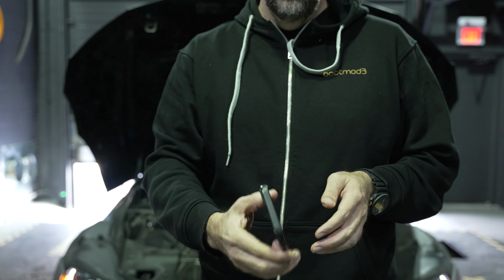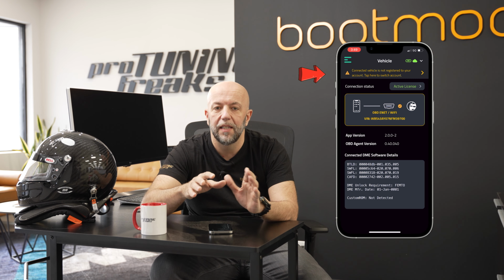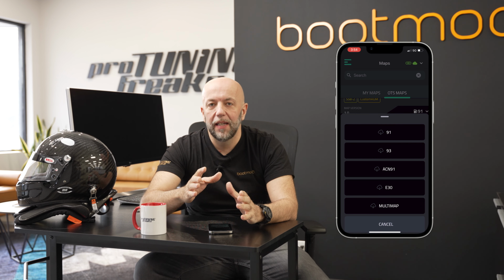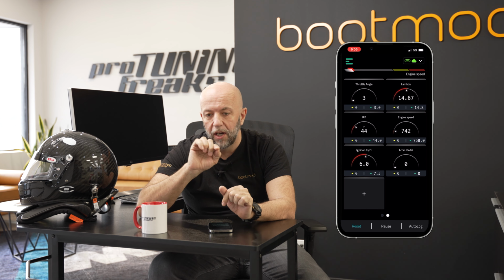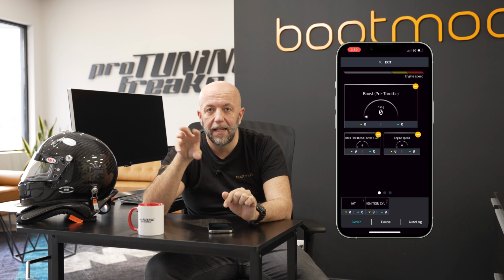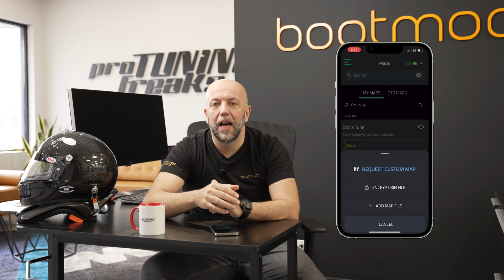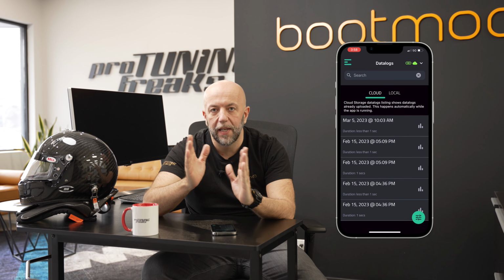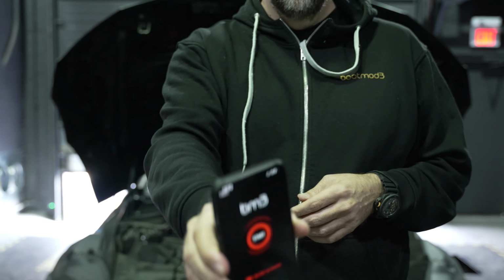NEW APP, 2 Years In The Making, Now Available! | bootmod3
We are beyond exited to share the brand new bootmod3 app with you. Over the years we have been able to gather incredible feedback from users on how to improve and, 2 years later, we're ready to show it to you finally!

Over 400 tasks have been completed during its development with primary focus on the following:
-New User Interface
-Multi-Language Support
-Multi-login Support
-New Offline Support
-Dashboard
-Maps Redesign
-Datalog Charting Improvements

PROTUNING FREAKS CHARGE PIPE - BMW F-SERIES F20 F30 F87 N55

BOOTMOD3 S55 - BMW F80 F82 M3 M4 F87 M2 COMPETITION TUNE

BOOTMOD3 N55 - BMW F-SERIES M135I M235I 335I 435I 535I ACTIVEHYBRID3 640I 740I X3 X4 X4M40I X5 X6 M2 TUNE

BOOTMOD3 B58 - BMW FXX GXX 140I 240I 340I 440I 540I 640I 740I 840I Z4M40I M140I M340I X3 M40I X5 X7 TUNE

BOOTMOD3 S58 - BMW F97 F98 G80 G82 X3M X4M M3 M4 COMPETITION TUNE

BOOTMOD3 B48 B46 - BMW FXX GXX 120I 125I 220I 225I 230I 320I 330I 330E 530E 420I 430I 520I 530I X1 X2 X3 X4 20I 25I 30I TUNE

BOOTMOD3 B48 B46 - MINI F54 F55 F56 F57 F60 COOPER S JCW TUNE

BOOTMOD3 N20 N26 - BMW F10 F20 F21 F22 F30 F32 125I 220I 228I 320I 328I 420I 428I 520I 528I X3 X4 TUNE

BOOTMOD3 S63TU - BMW F10 F12 F13 F85 F86 M5 M6 X5M X6M TUNE

BOOTMOD3 S63TU4 - BMW F9X M5 M8 X5M X6M TUNE

BOOTMOD3 N63TU - BMW F10 F12 F15 F16 550I 650I 750I X5 X6 50I TUNE

BOOTMOD3 N63T3 - BMW G-SERIES M550 750I M850I X5M50I X6M50I X7M50I TUNE

BOOTMOD3 N13 - BMW F20 F30 114I 116I 118I 316I 320I TUNE

BOOTMOD3 OTS MAPS BUNDLE - N13 N20 N26 N55 B58 B48 S55 S58 N63TU S63TU

Make Sure You Follow US On Other Socials
Filmed and edited by Black Cat Visuals.